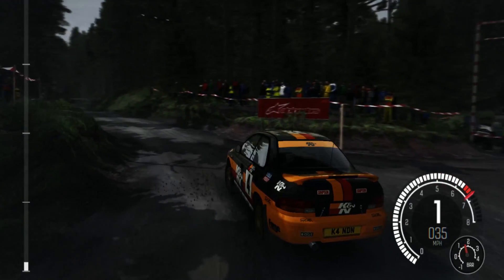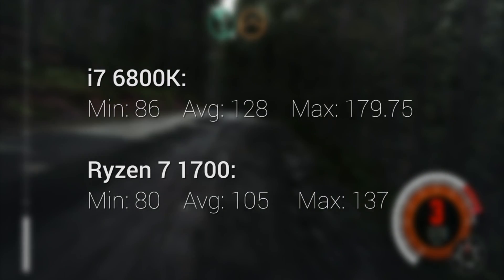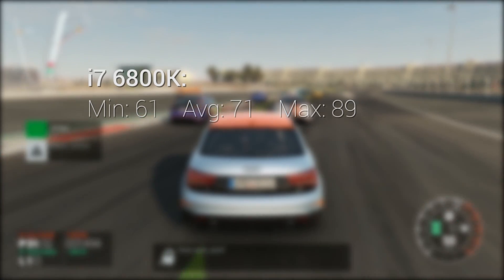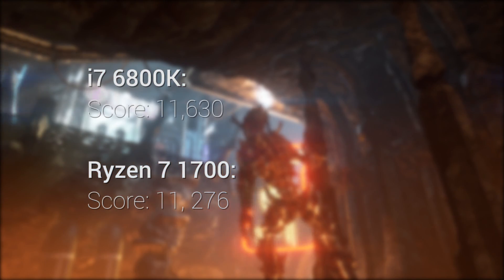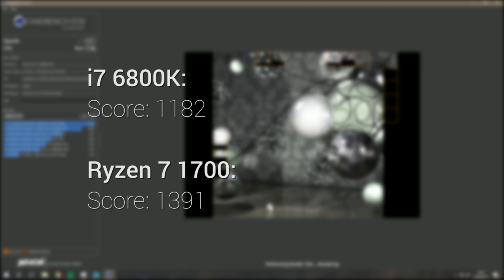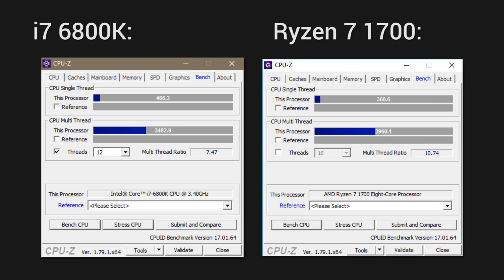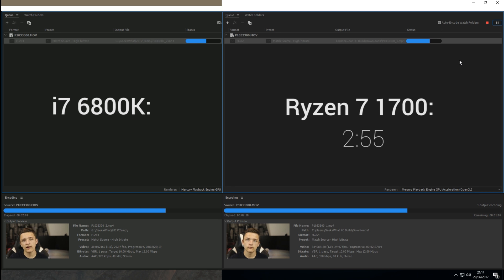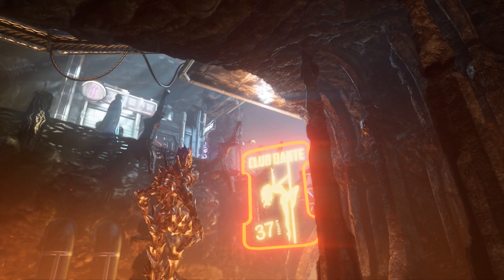AMD Ryzen 7 1700 vs Intel Core i7 6800K! [ULTIMATE CPU SHOWDOWN!]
AMD's Ryzen 7 line up has been with us a few months now, has that time allowed game and software developers to optimise for these Ryzen chips, or are teething issues still persisting? let's find out and pit the AMD Ryzen 1700 3.0GHz GPU against Intel's highly popular 6800K X299/X299 CPU, with a faster base clock of 3.4GHz!

Buy the Ryzen 7 1700 CPU:
Amazon (US)
Amazon (UK)

Buy the Intel Core i7 6800K CPU:
Amazon (US)
Amazon (UK)

Buy X370 Motherboards:
Amazon (US)
Amazon (UK)

Social Stuff!